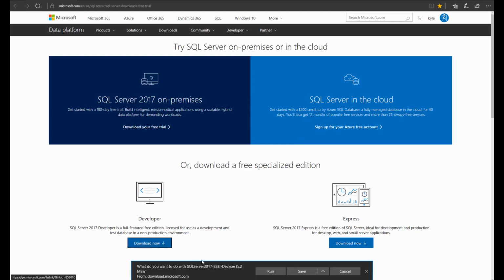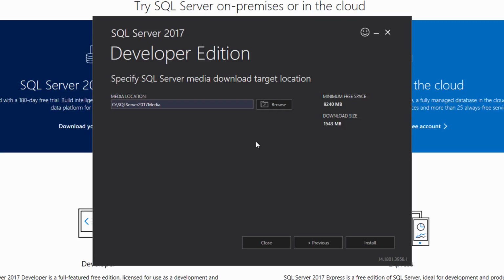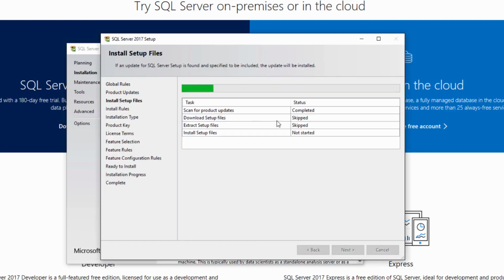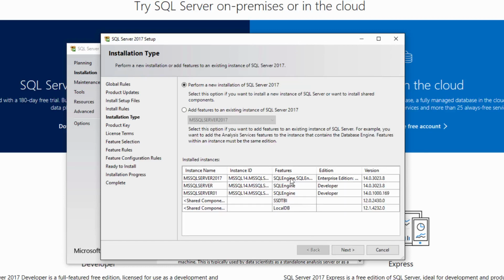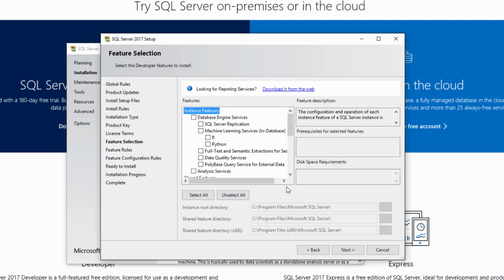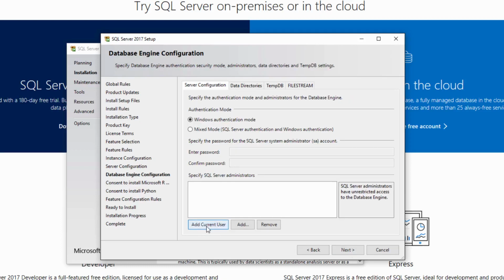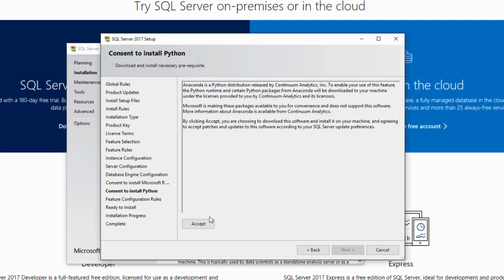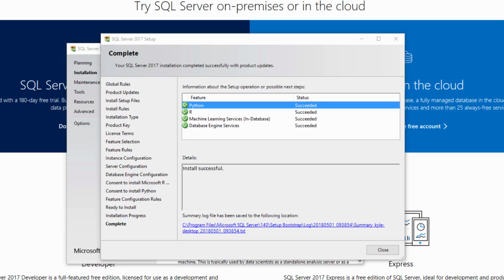How to Install Machine Learning Services in SQL Server